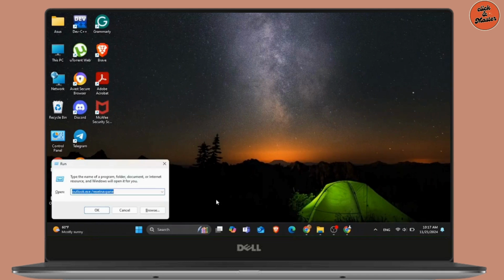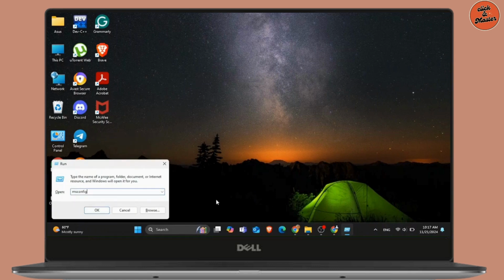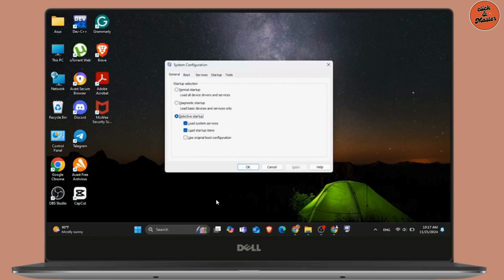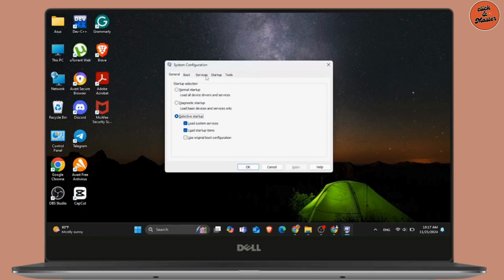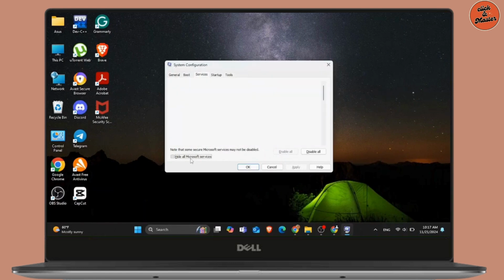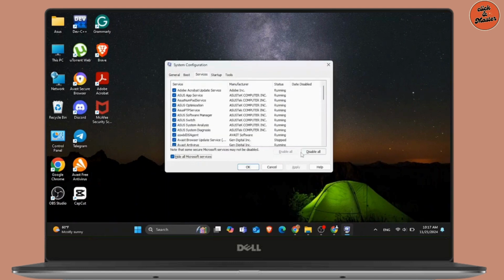How to fix the issue of yellow border in windows 11 ?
Welcome to our step-by-step guide on "How to Fix the Issue of Yellow Border in Windows 11!" If you're experiencing the frustrating yellow border around windows or apps on your Windows 11 PC, this video is here to help. We’ll walk you through the common causes of the yellow border issue and provide simple, effective solutions to remove it. Whether it’s due to a setting, a graphics issue, or a software conflict, we'll guide you on how to fix this problem and restore a smooth, clean desktop experience.

In this video, we will show:

How to fix yellow border in Windows 11
Troubleshooting yellow border issue on Windows 11
Simple solutions for yellow border around windows
How to remove the yellow border in Windows 11
Fixing display or app issues causing yellow borders